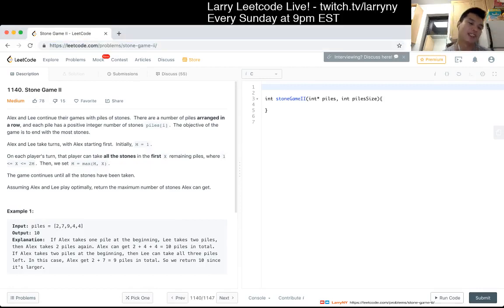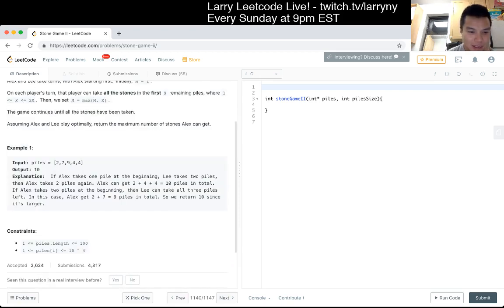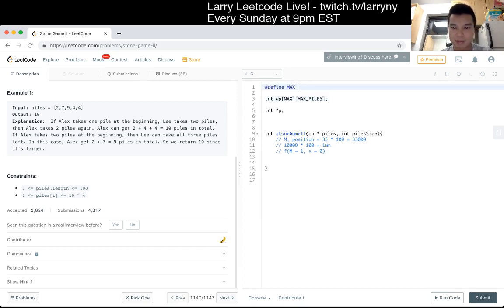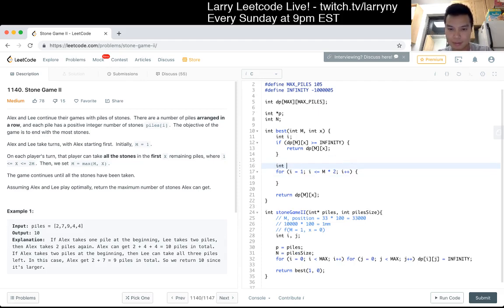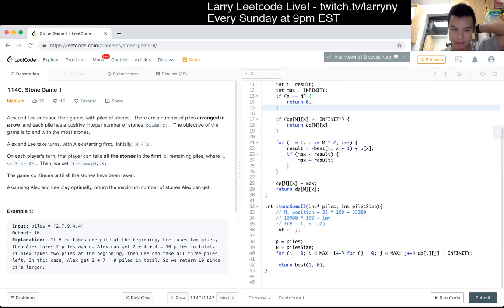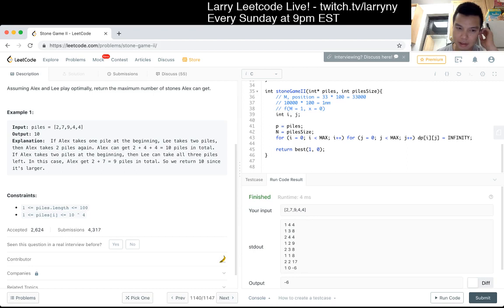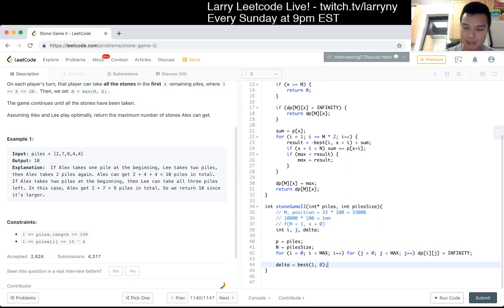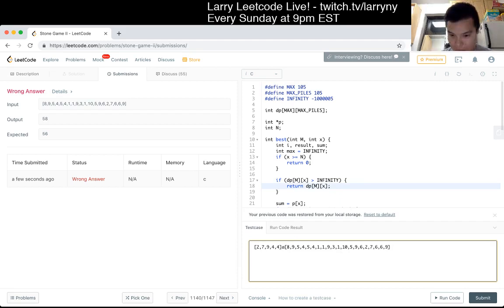1140. Stone Game II (updated video in description) (Leetcode Medium)